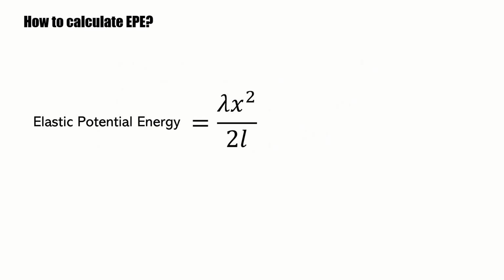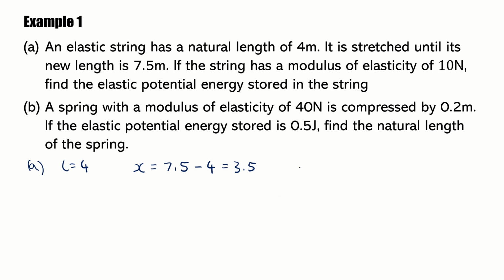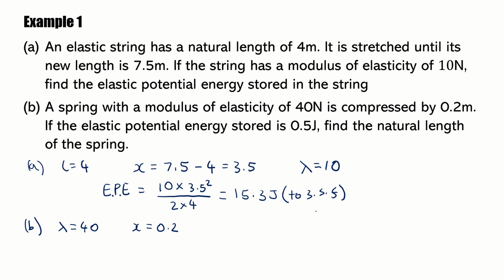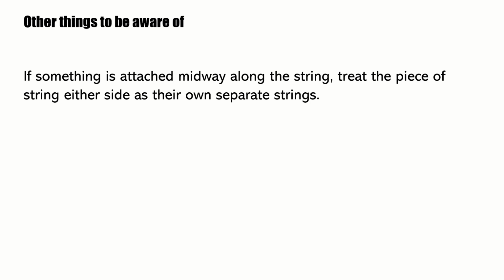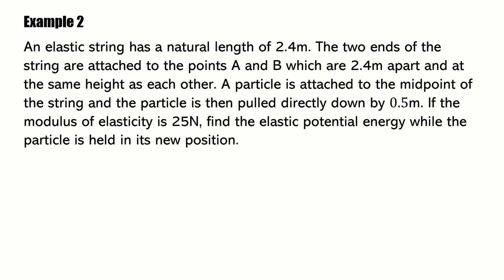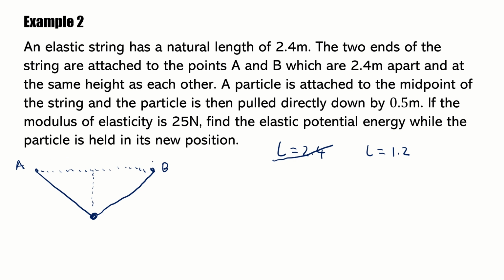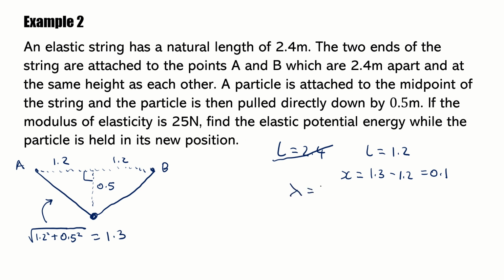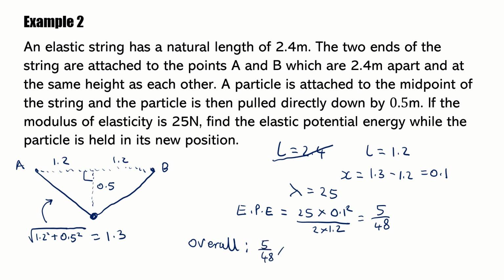Elastic Potential Energy: Introduction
Calculating the energy stored in an elastic string when it is stretched.
Content for Further Maths A level Edexcel. Further Mechanics 1 module.